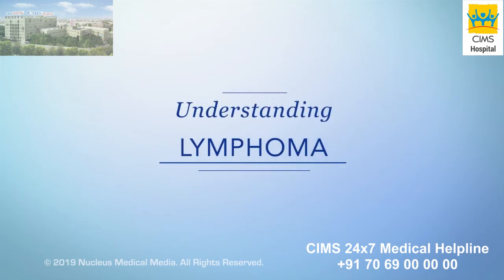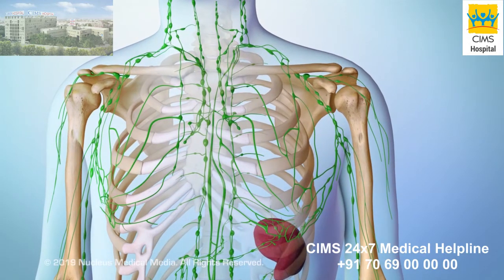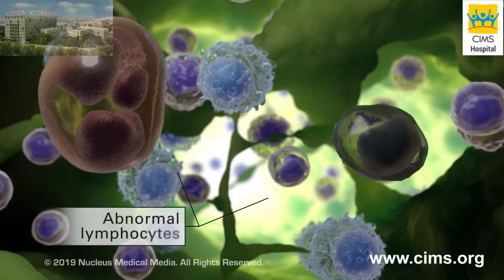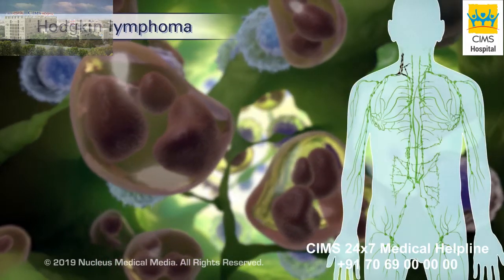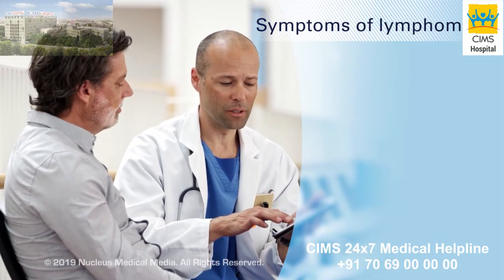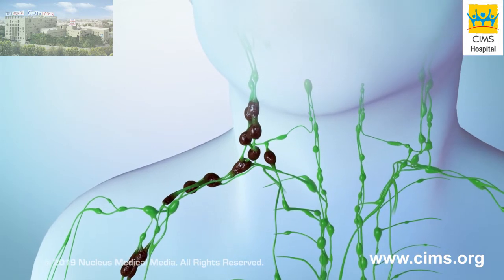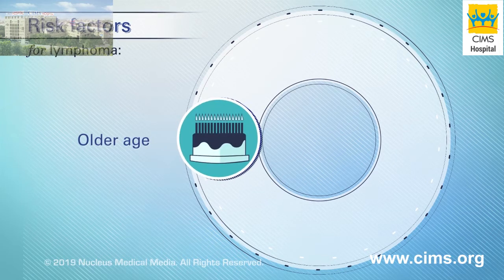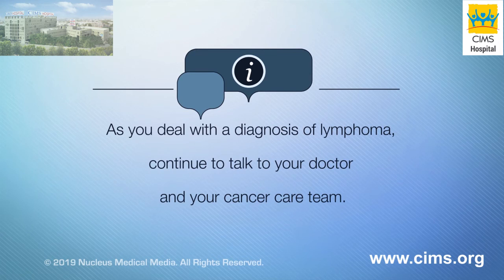Understanding Lymphoma – CIMS Hospital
This video will help you understand more about this type of cancer and how it affects your body. The two main types of lymphocytes are B cells and T cells. Lymphoma is a cancer that originates in lymphocytes. B cell lymphomas are most common.